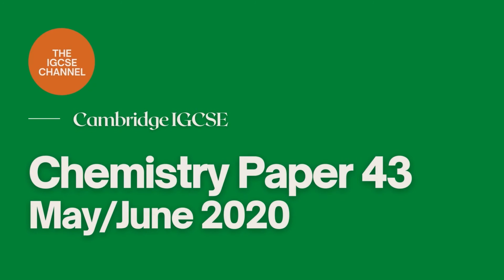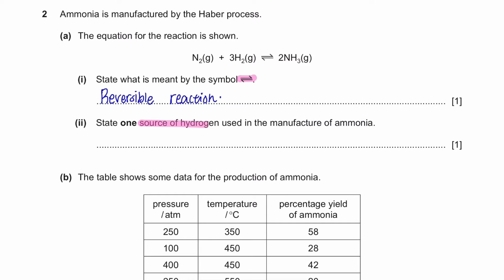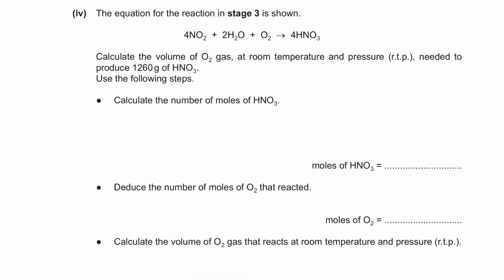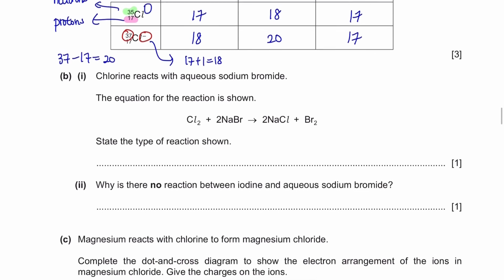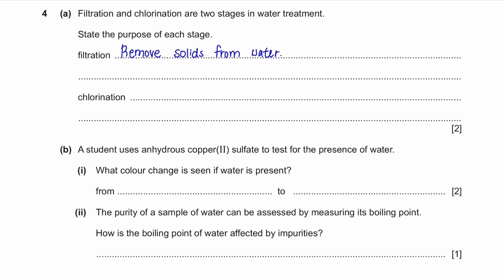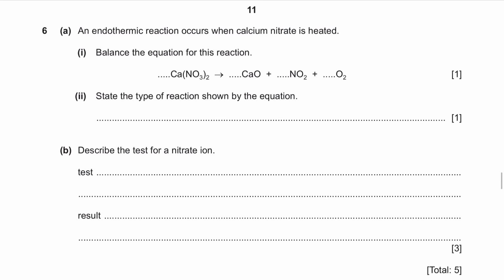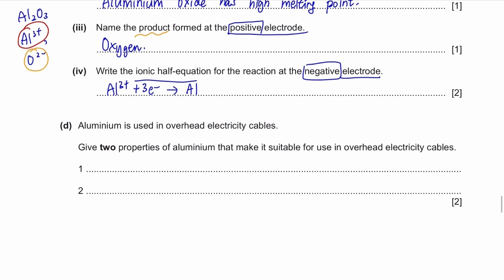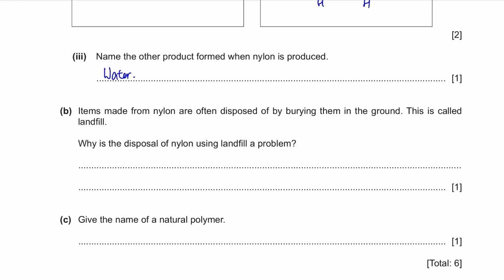IGCSE Chemistry Paper 4 - May/June 2020 - 0620/43/M/J/20 SOLVED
Cambridge IGCSE Chemistry Past Paper 0620/43/M/J/20 Solved/Model Answer
May/June 2020 IGCSE Chemistry Paper 4 Solved & Model Answer

Hey guys :)
This is the solved version of IGCSE Chemistry May/June 2020 Paper 4 with detailed explanations. I'll reply asap!! :3